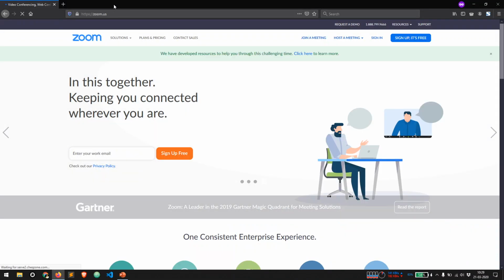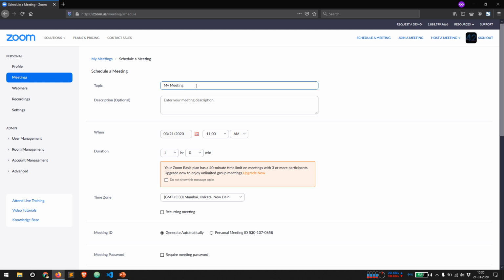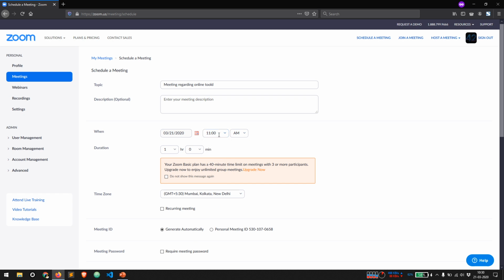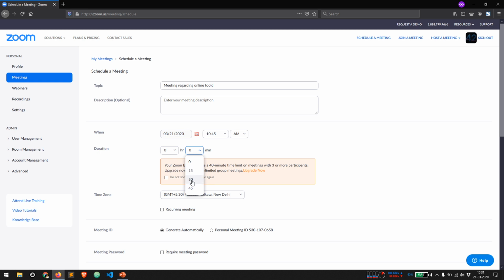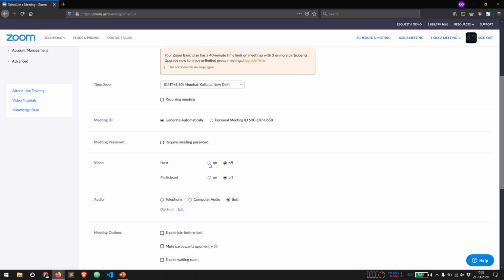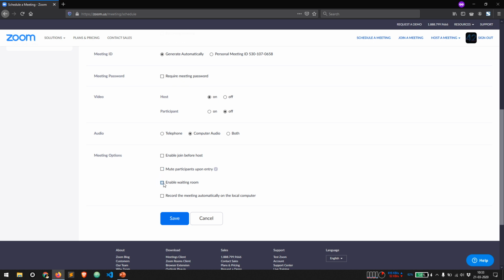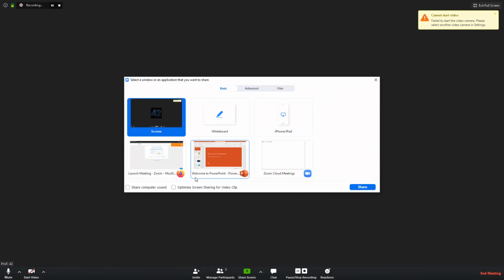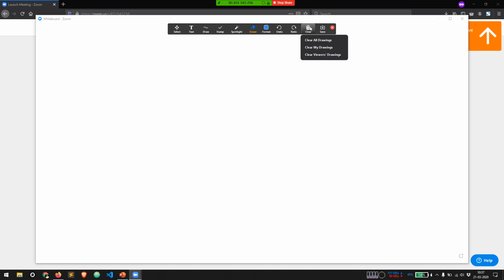How to use Zoom as Online Teaching Tool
In this video we will see briefly how to use the Zoom Meetings as Online Teaching Tool for teachers and students alike.